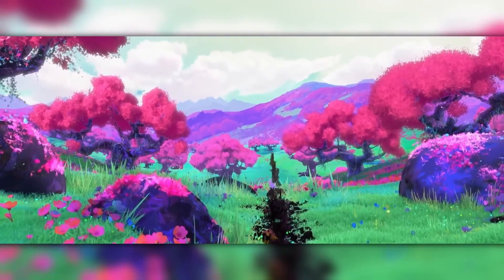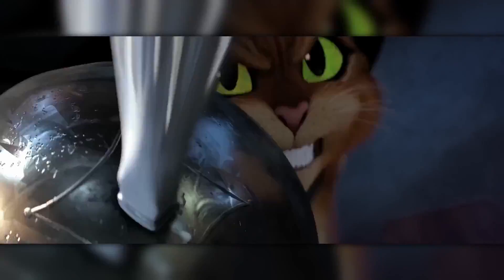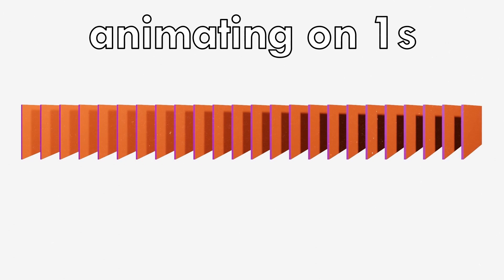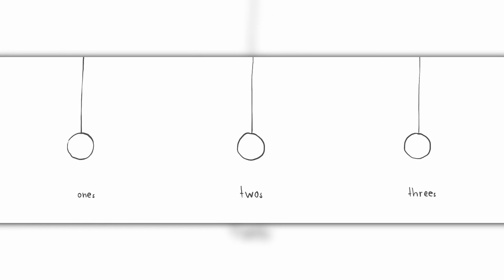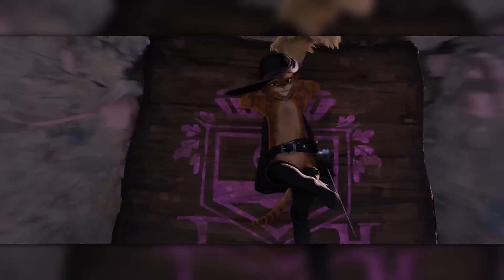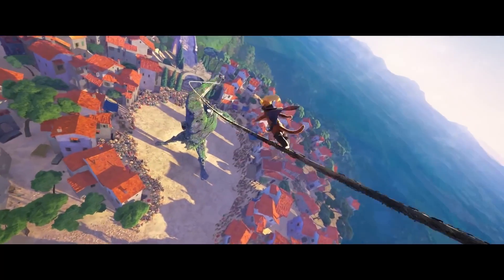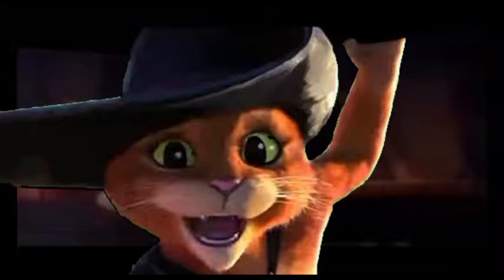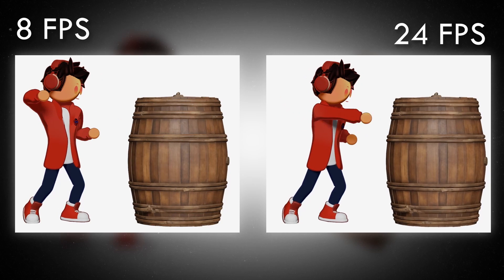Less is More: How Frame Rate in Animation is Used for Storytelling ft. Puss in Boots: The Last Wish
There are many scenes in Puss in Boots: The Last Wish where the frame rate is purposely lower.
But what is the purpose of switching the frame rate? How does this variation in frame rate impact the film both visually and storytelling-wise?

Credit to Minzkraut on Sketchfab for the low-poly forest I used in the video

Credit to ScruffyMcducky on Sketchfab for the Puss in Boots hat and sword models

0:00 - Prologue
0:44 - Intro
1:45 - The Basics
3:04 - Modeling Movement
5:31 - Expressing Emotion
7:33 - Irrelevant Interpolation
9:52 - La Conclusión